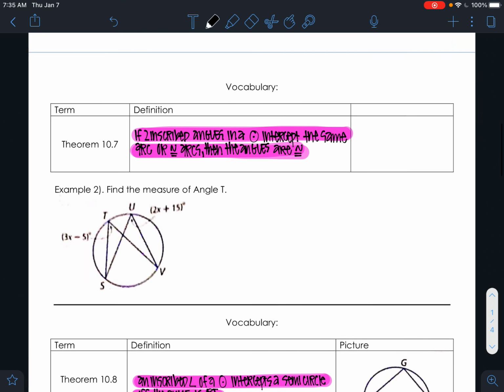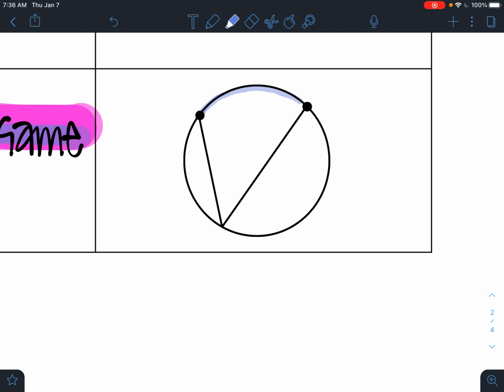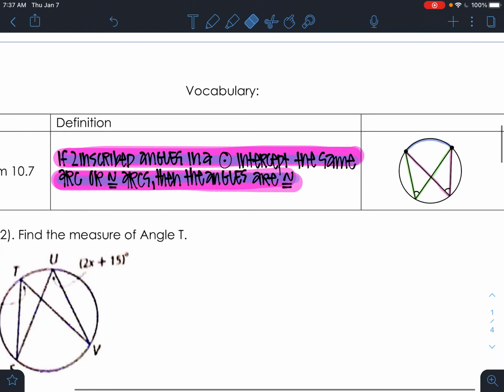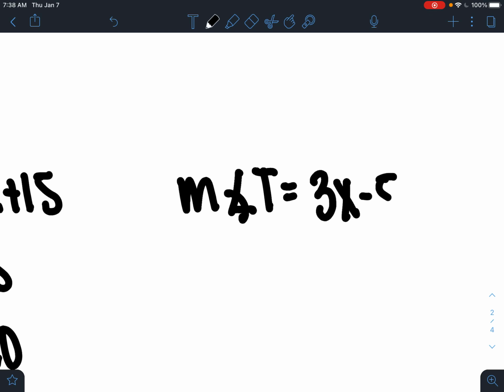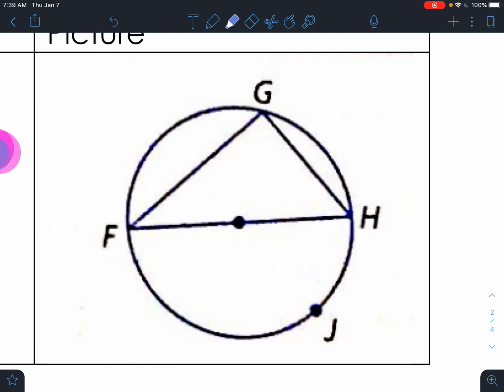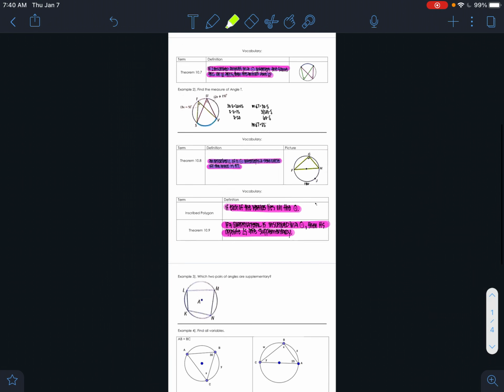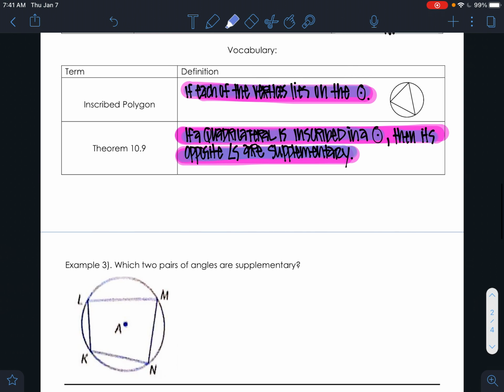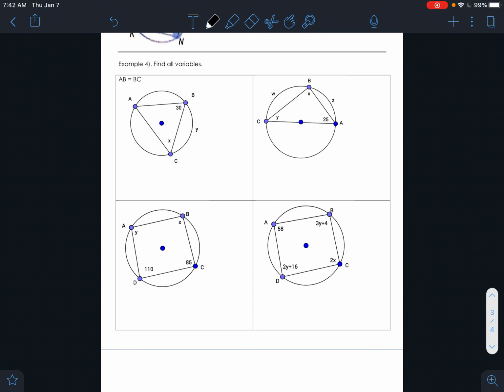H Geometry Section 10.4 Part 2